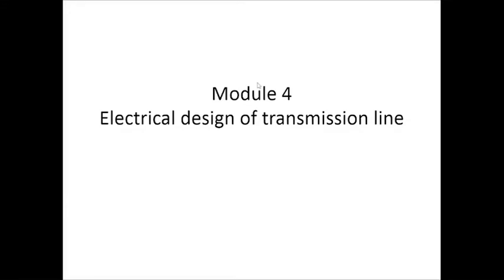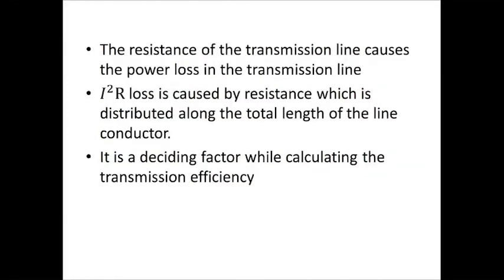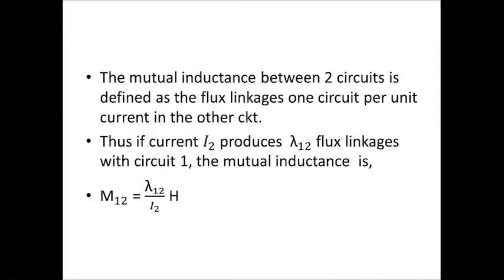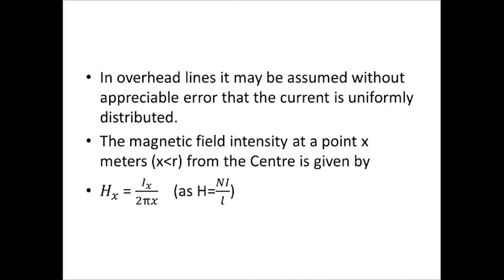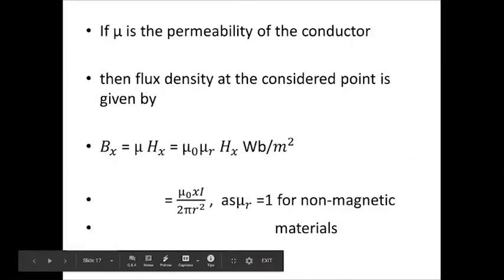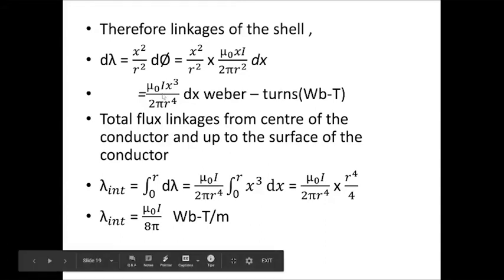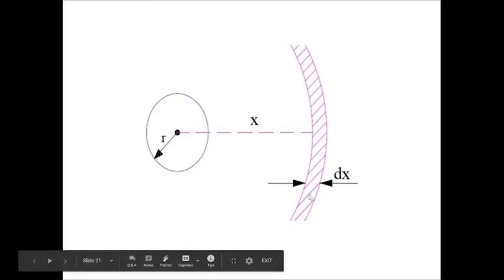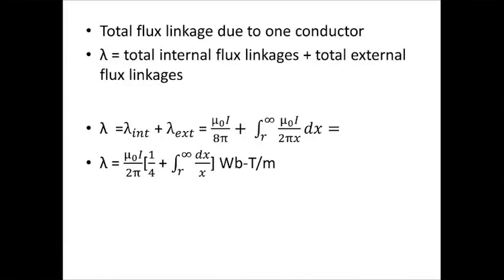KTU S3 MECH MINOR MOD4 FLUX LINKAGES